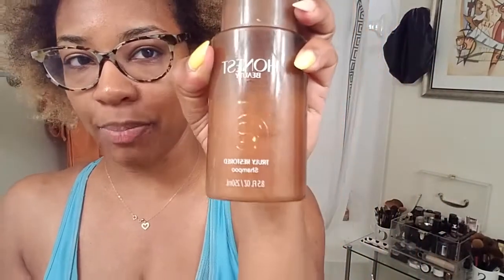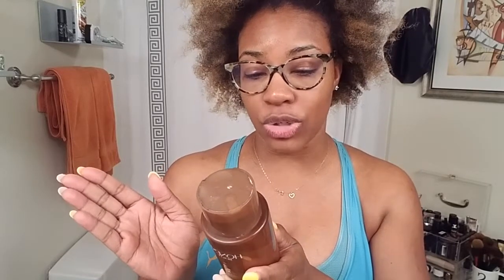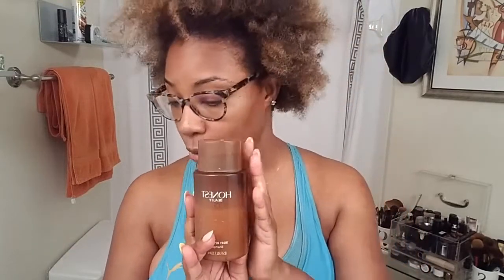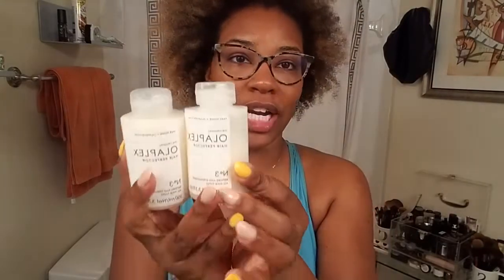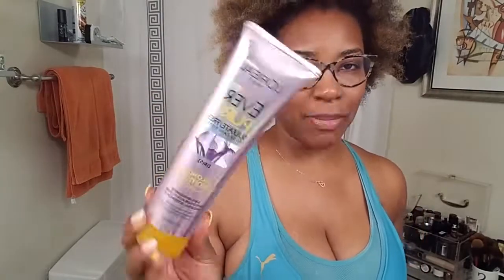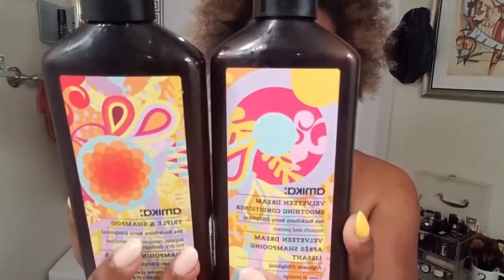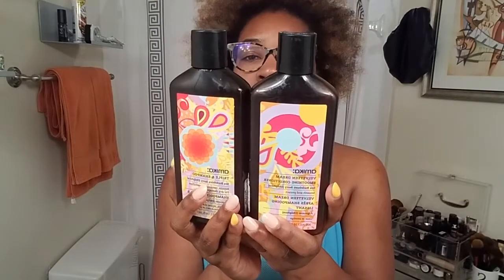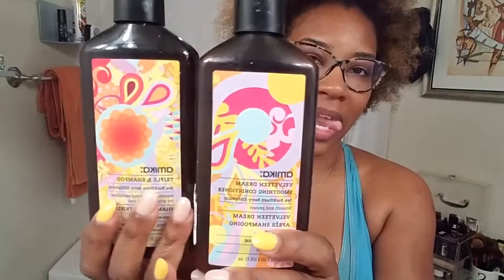Repairing My Blond Highlighted Curly Hair #1| GirlBossBeauty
Hey Boss Beauties! Thanks to you all for your continuous support.

GirlBossBeauty Shopping Tips: Save money each time you shop online with Ebates. Use my personal code for additional $$$ off your first purchase

All products were purchased with my own coins and all opinions are mine alone. Like a BOSS.